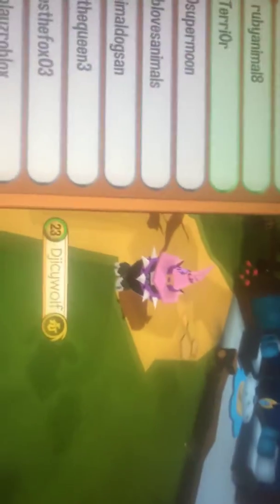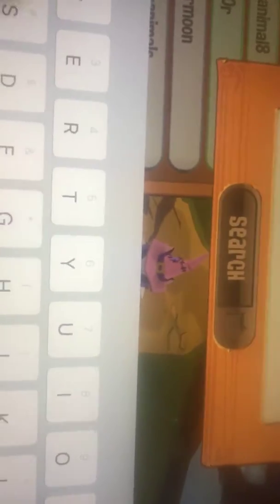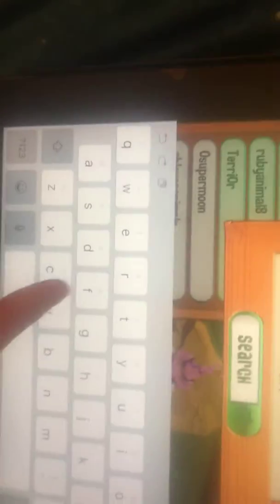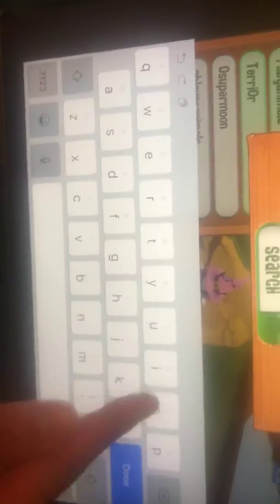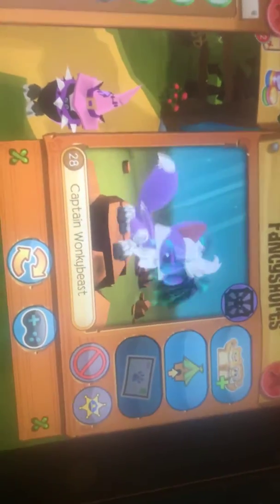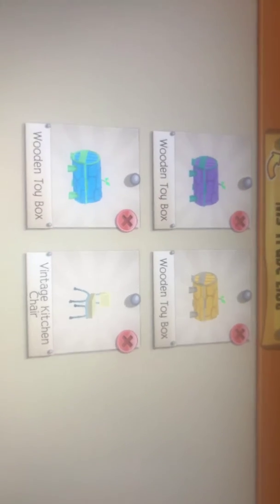Seeing Fancyshorts online and All items for my intro Contest!!